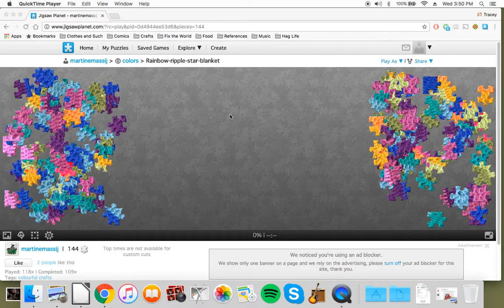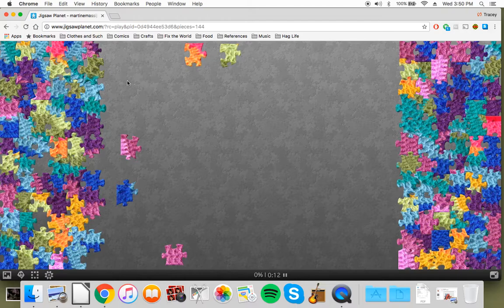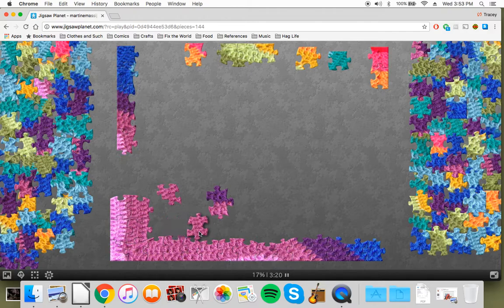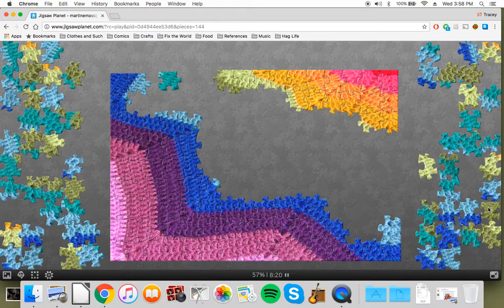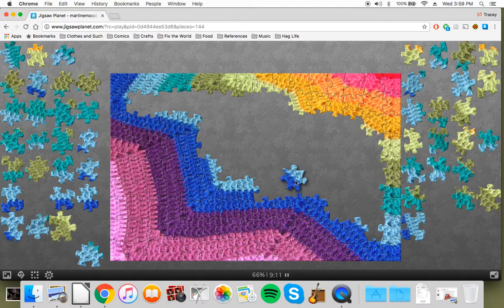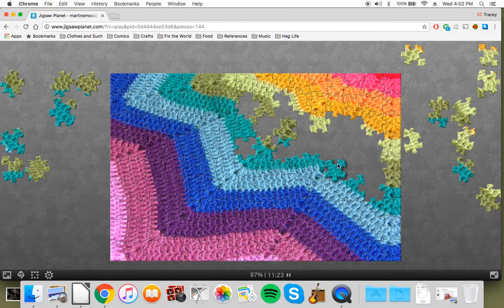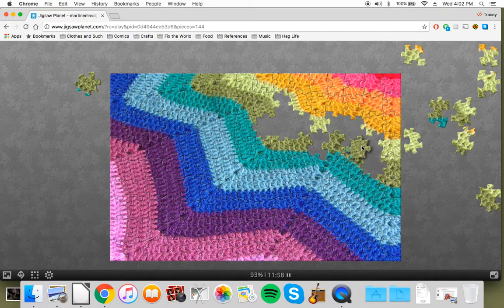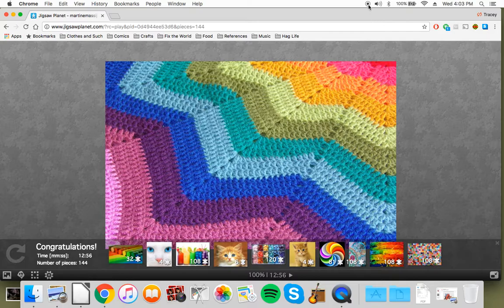Puzzle #18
Where I talk about my second cat, a bit about my trip, and say one of the only phrases I remember from my Ancient Greek class in my first year of university.